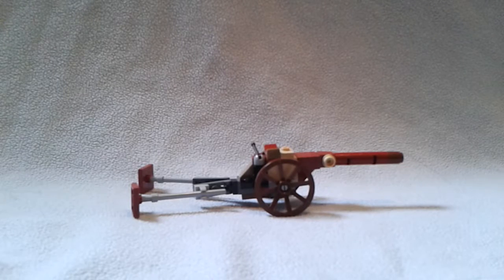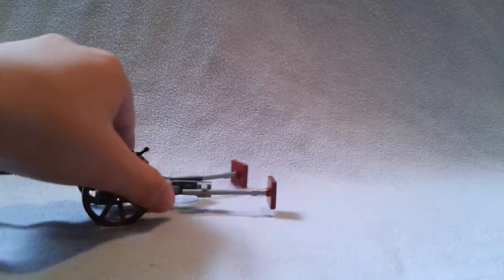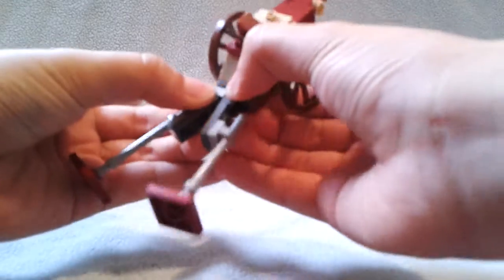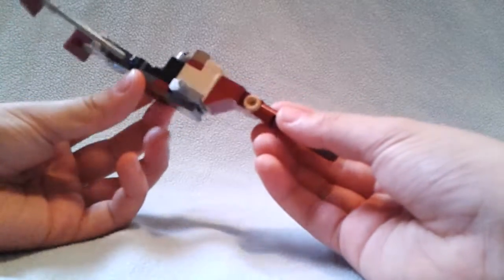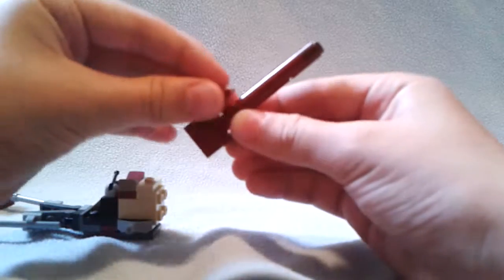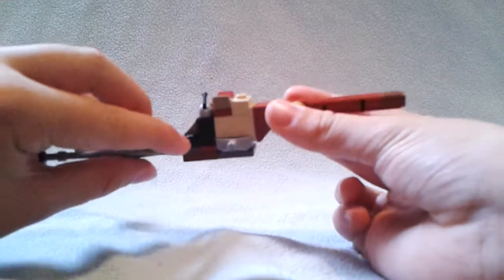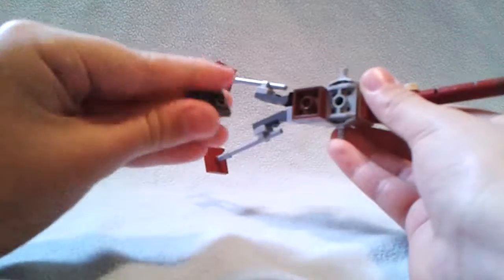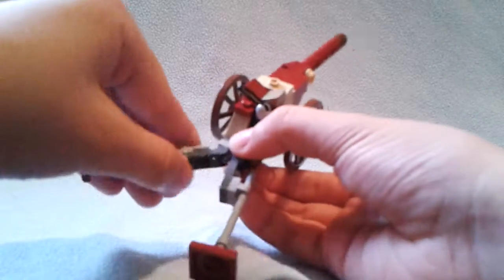Lego WW2 Howitzer Review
I ended up doing a tutorial anyway!